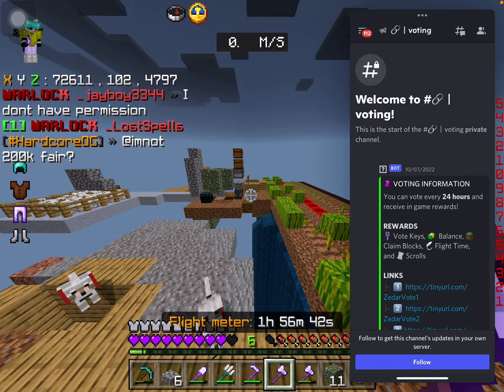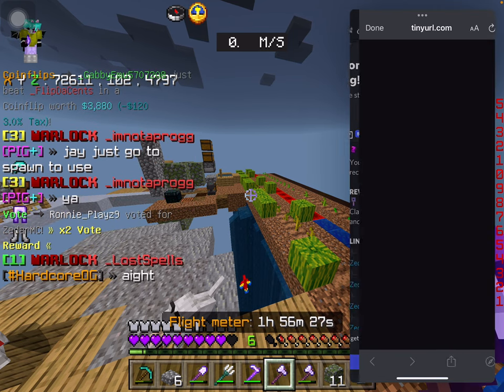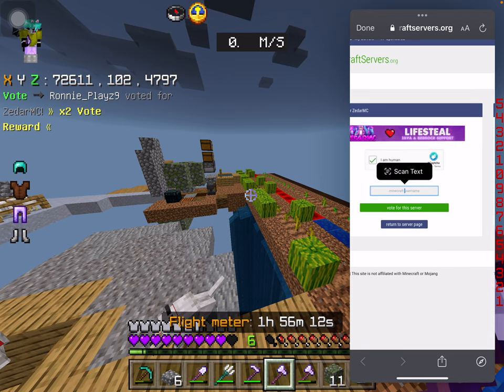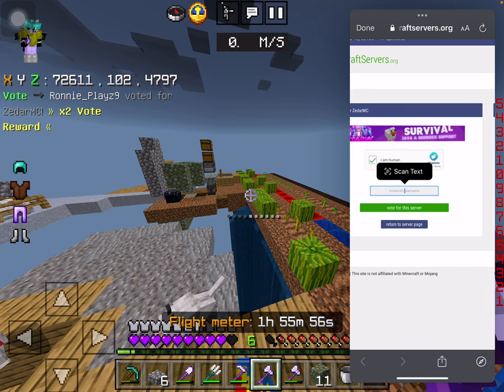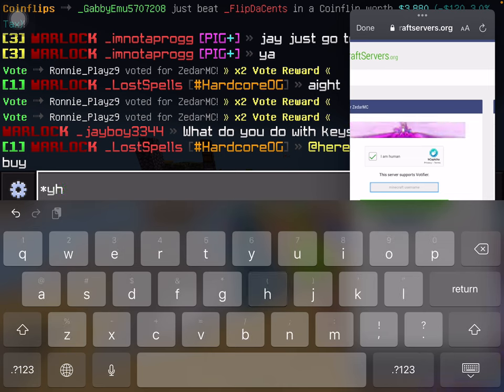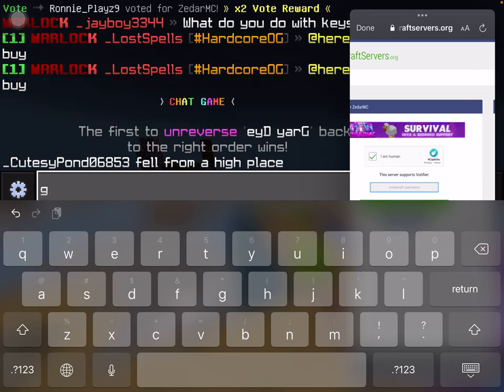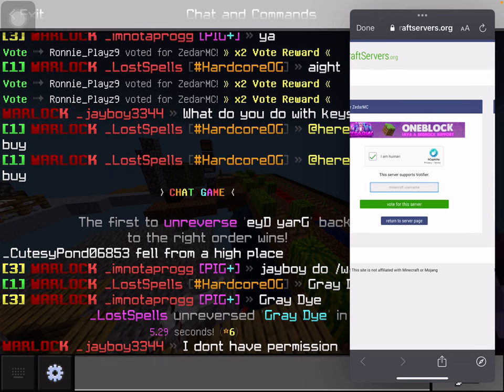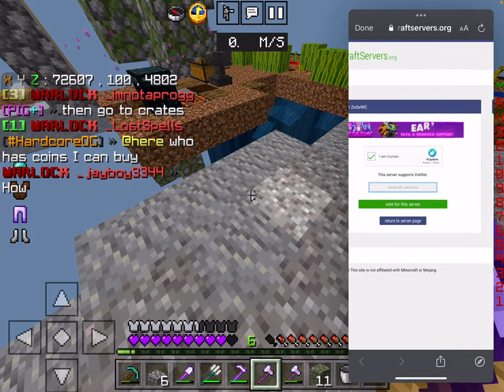How to vote on minecraft servers